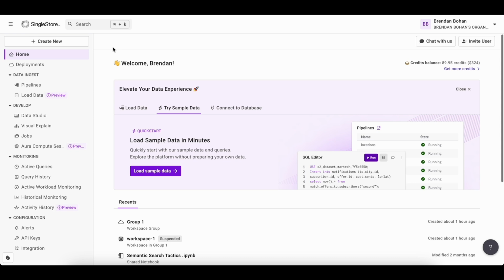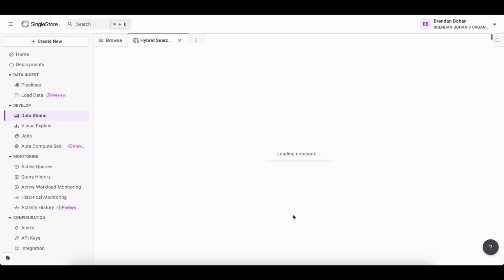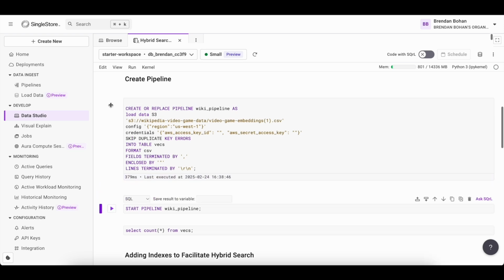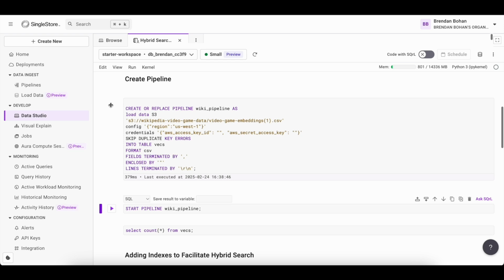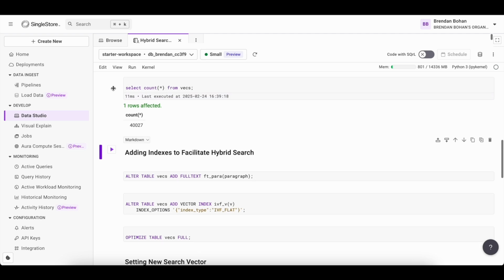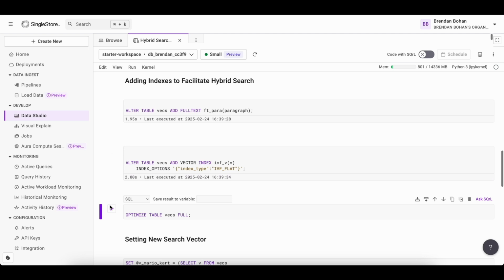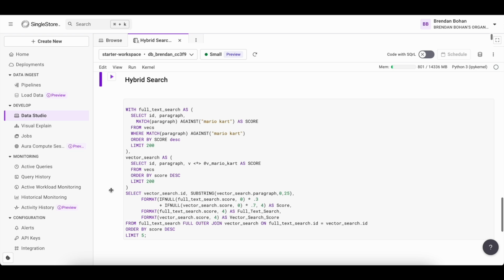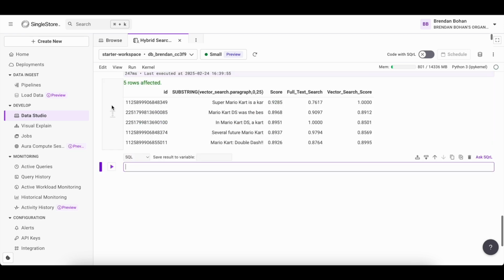Search Tactics in SingleStore Part 4: Hybrid Search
Sometimes, a single search method isn’t enough to meet your needs. In this video, we’ll show you how to combine multiple search methods with Hybrid Search in SingleStore for maximum flexibility. Follow along with Solutions Engineer Brendan Bohan to learn how to create a powerful, multi-faceted search solution.